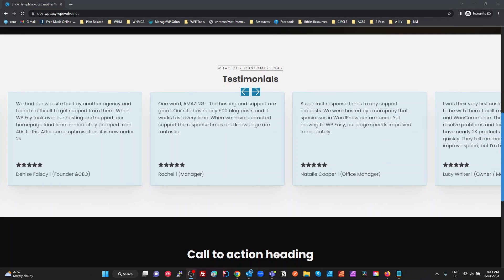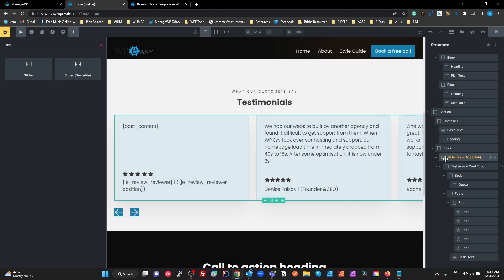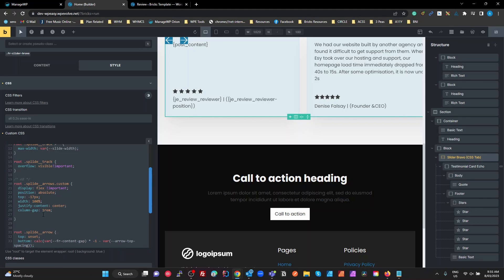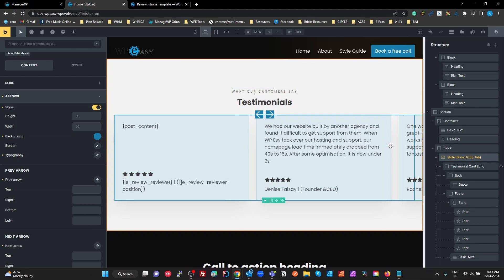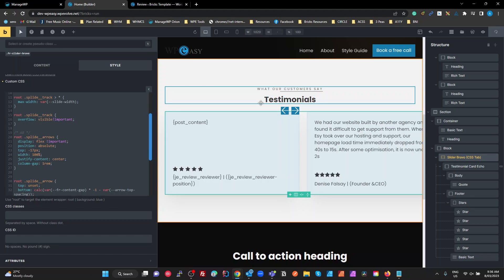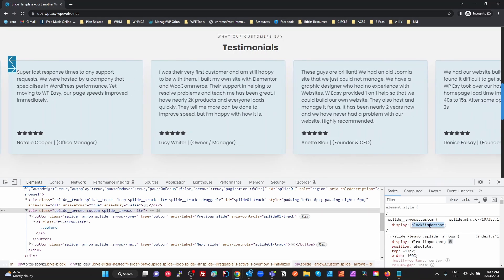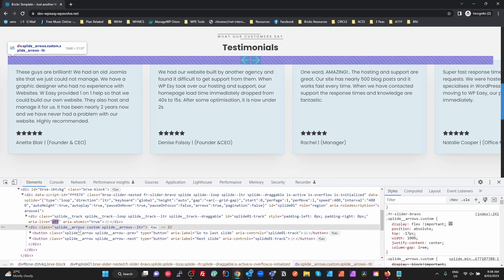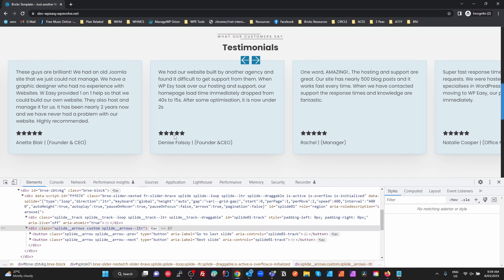Bricks Builder: Slider Nestable - change buttons location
So using the Nestibale Slider I wanted the buttons at the top center. With the standard styling, each button is positioned absolutely. I wanted to position them as a set. The video shows how I did this.

Note: I also used Frames which restyles this Widget. Below are the original pieces and my changes CSS. My changes are commented with /* AB */

/* AB */
root .splide__arrows.custom {
  display: flex !important;
  position: absolute;
  top: -17px;
  width: 100%;
  justify-content: center;
  column-gap: 1rem;

root .splide__arrow {
  top: unset;
  bottom: calc(var(--fr-content-gap) * -1 - var(--arrow-top-spacing));
  left: 0;
  height: 1em;
  width: 1em;
  justify-content: left;
  transform: unset!important;

  /* AB */
  position: static;